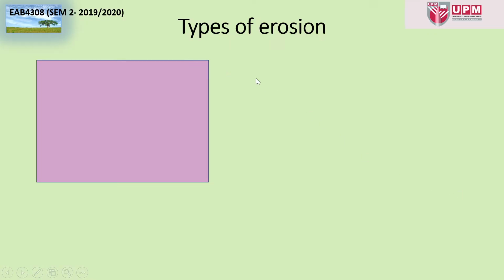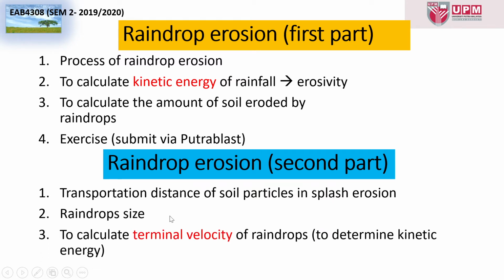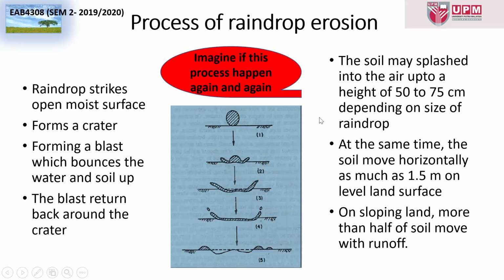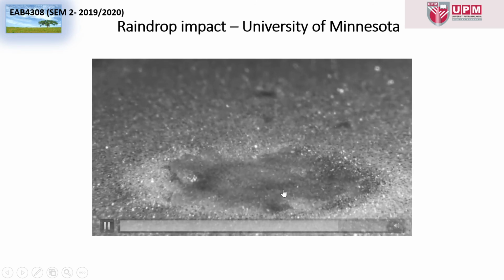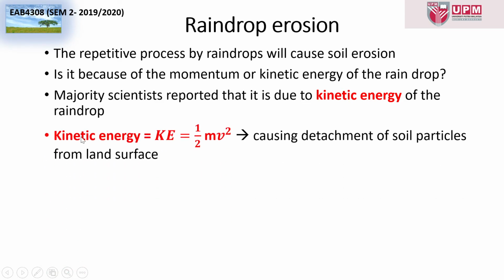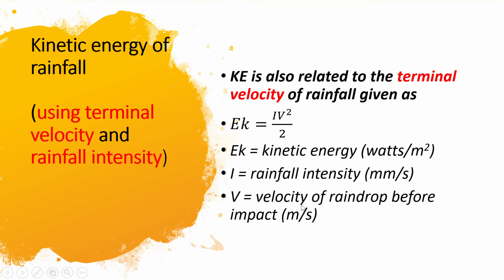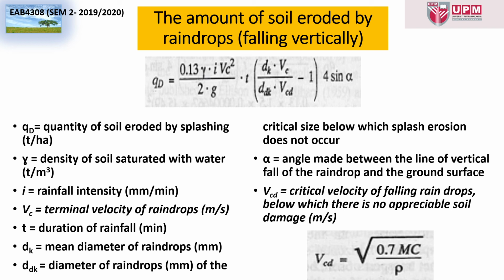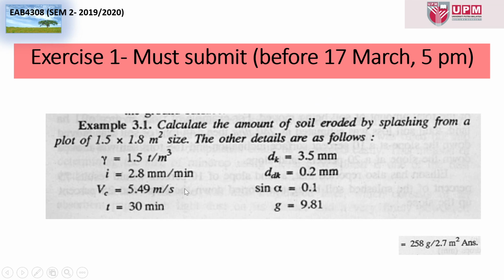Raindrop erosion part 1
In this video, you'll learn about the process of raindrop erosion, and how to calculate kinetic energy of raindrop. Content of this video is mainly taken from a text book, Soil and Water Conservation Engineering by Prof. R. Suresh.